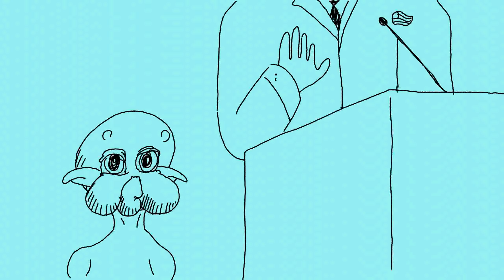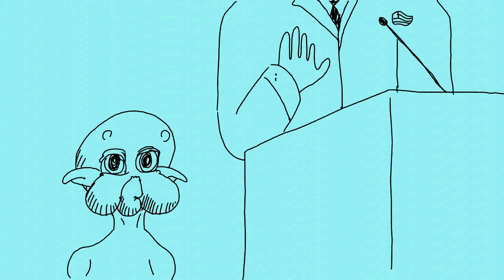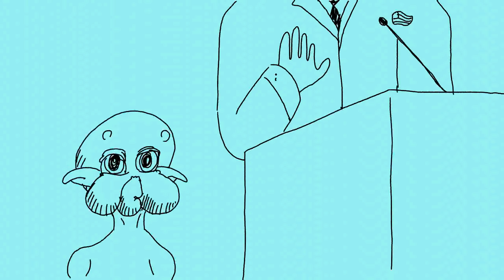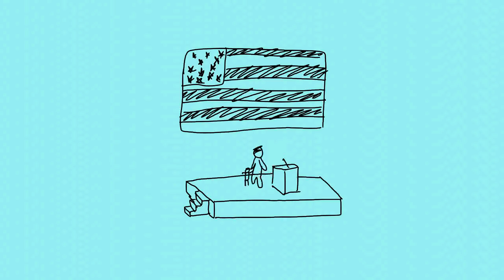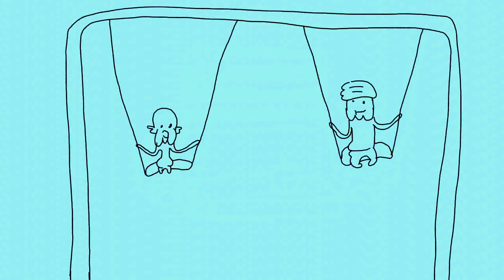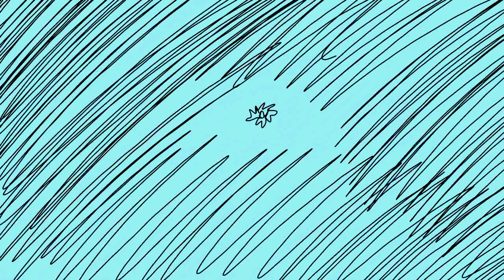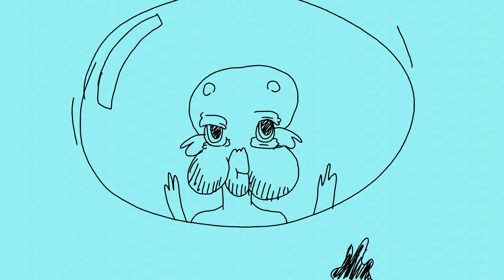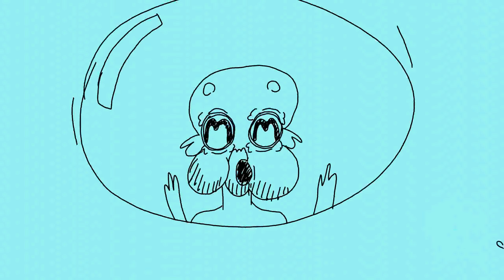Oney Plays Animated: Housing Cows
hello sorry for the long wait, hope you enjoy this new video, i am planning to keep doing long video formats like these tell me what you think in the comments :} enjoy.